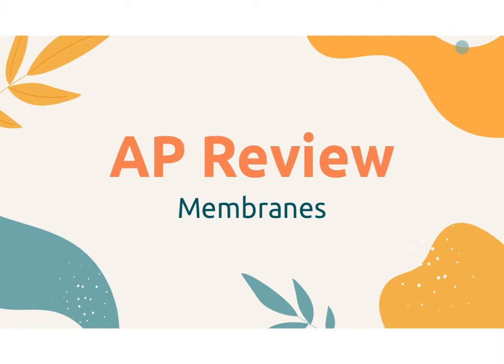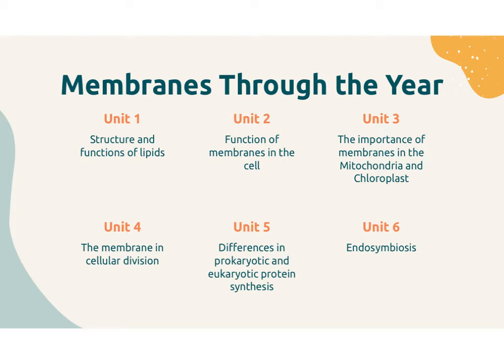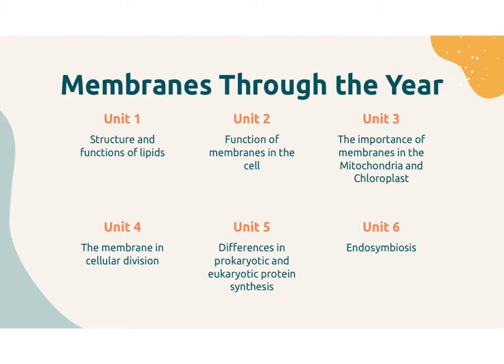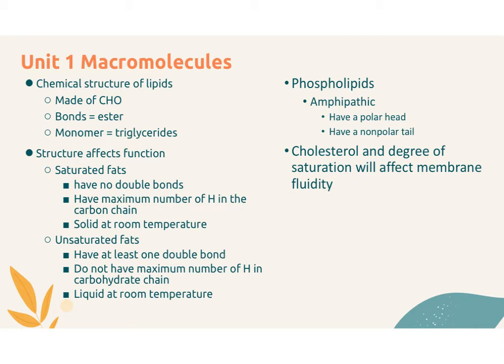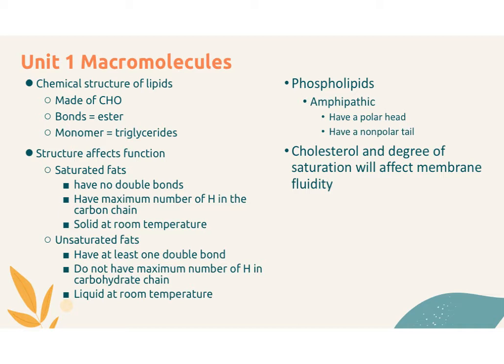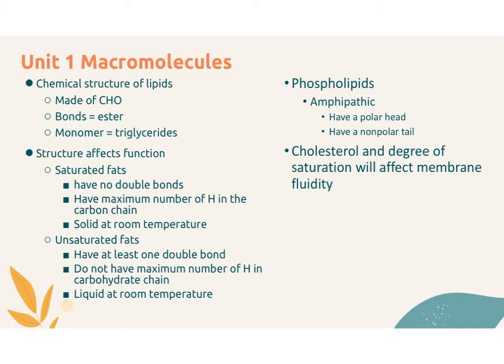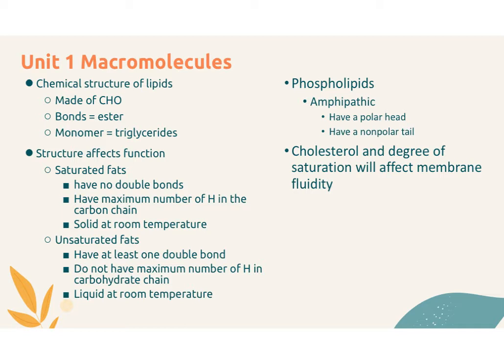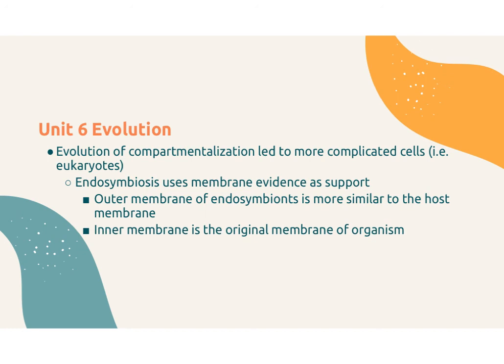AP Review lipids